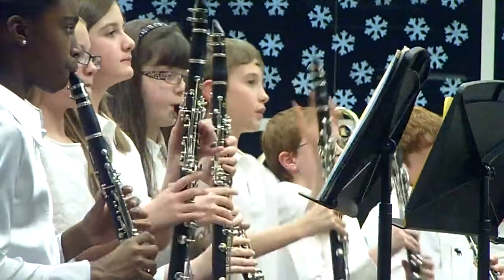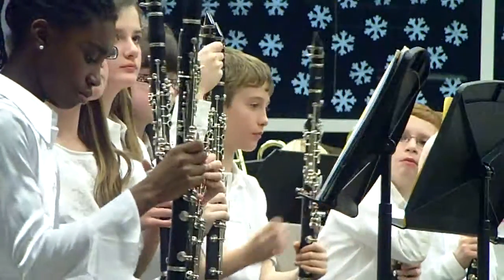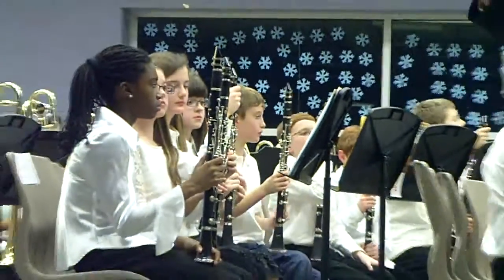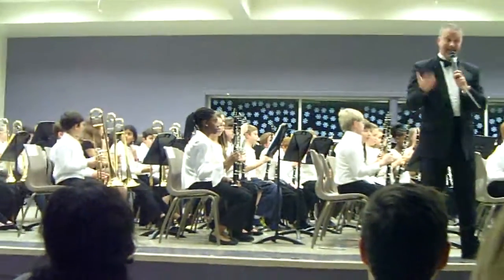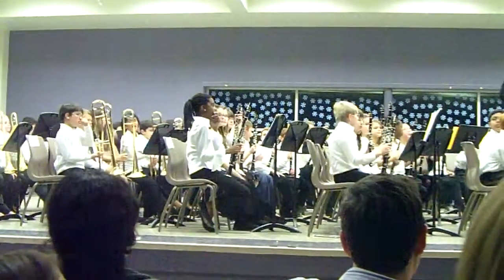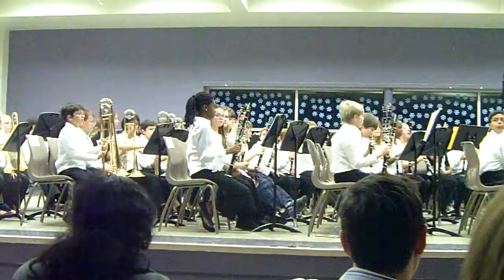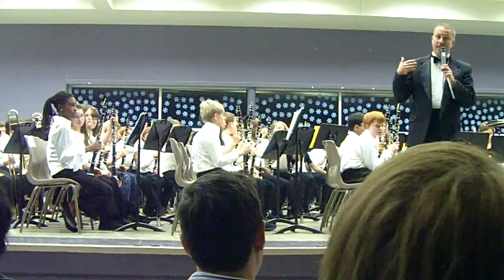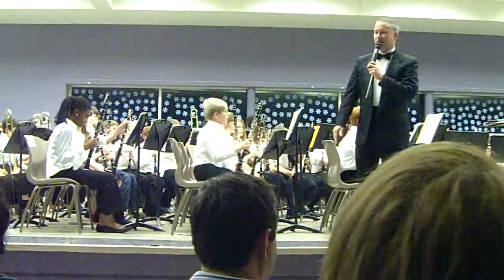Jacob's Holiday Band Concert at Greene 6/12